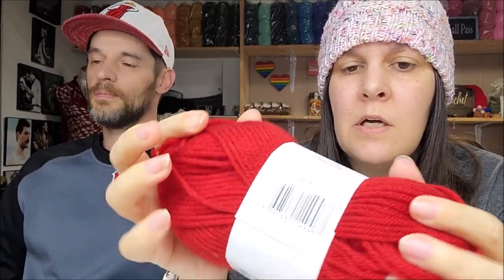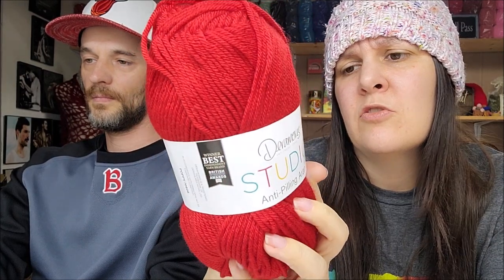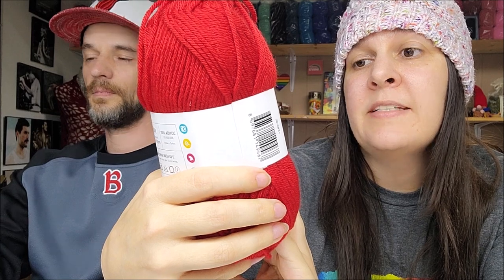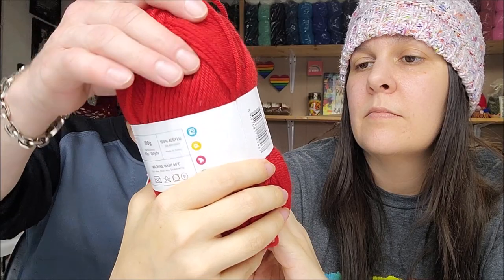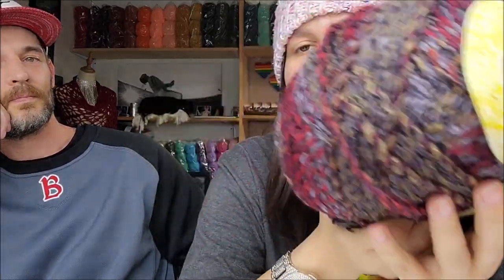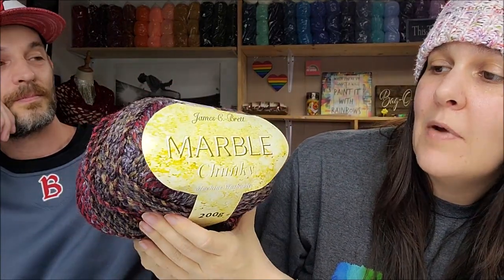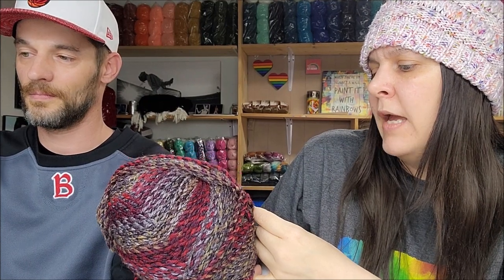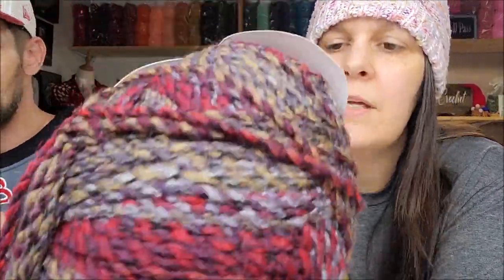Yarn Haul From Deramores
Shopbagoday.com